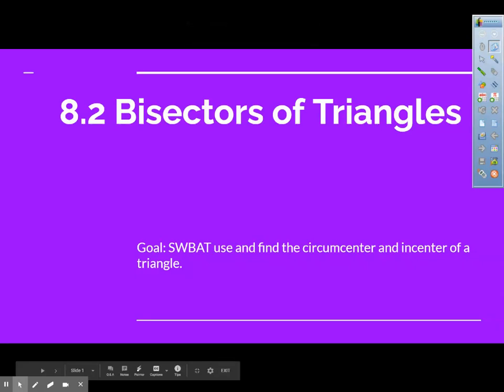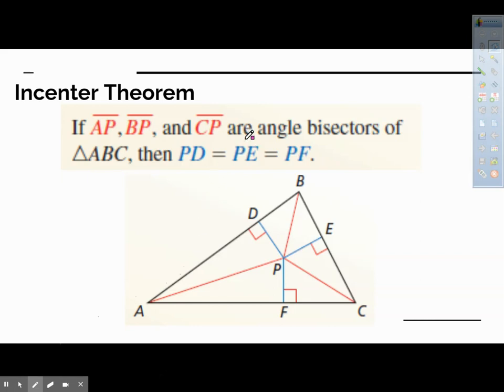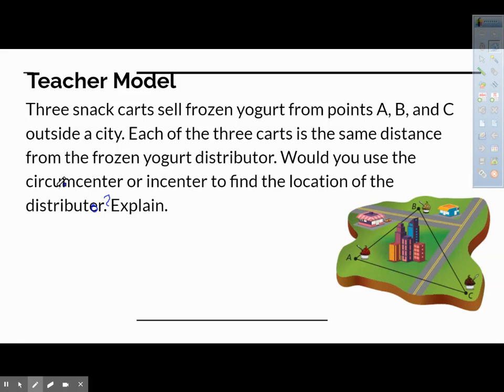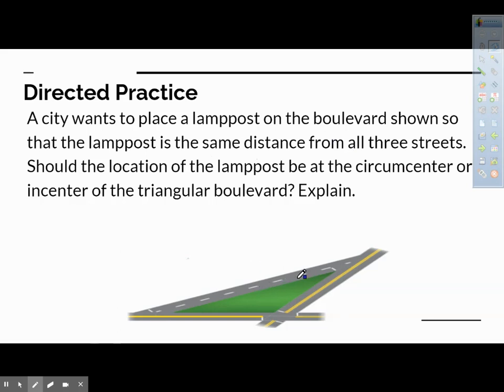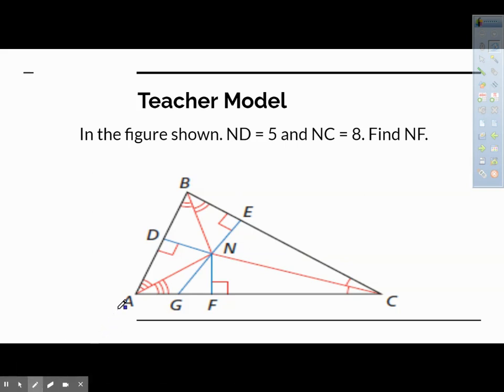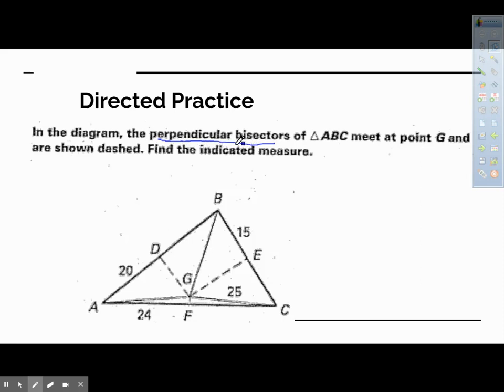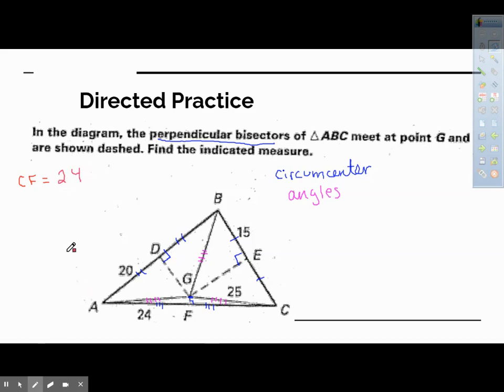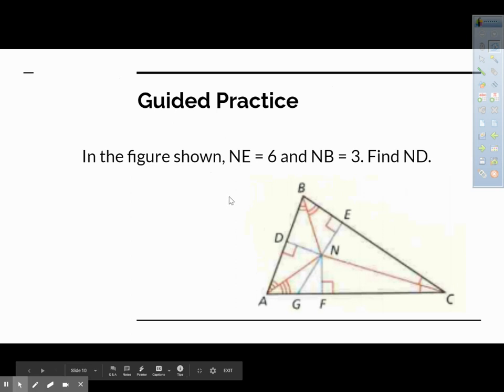8.2 Notes Day 3 3/24/21